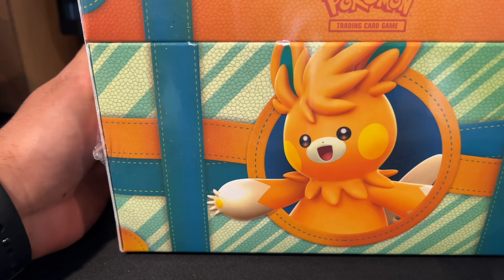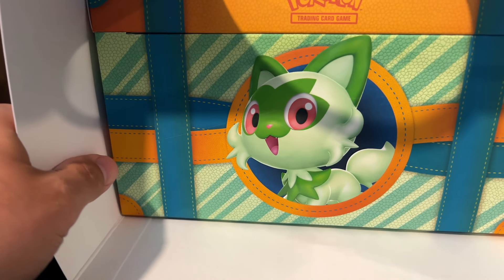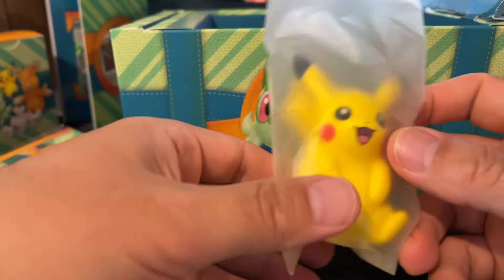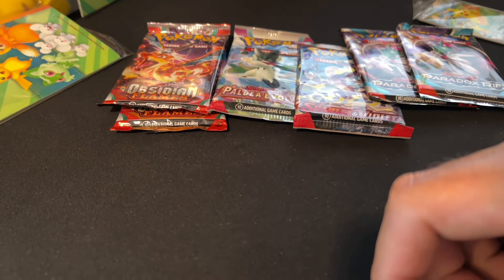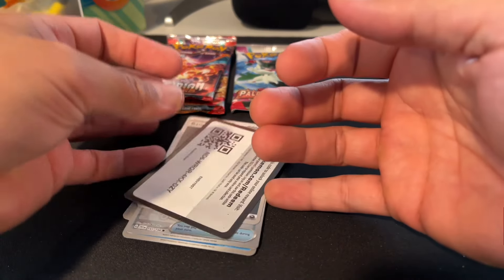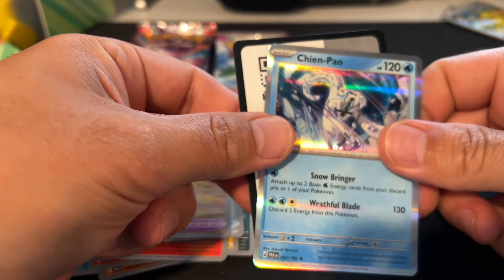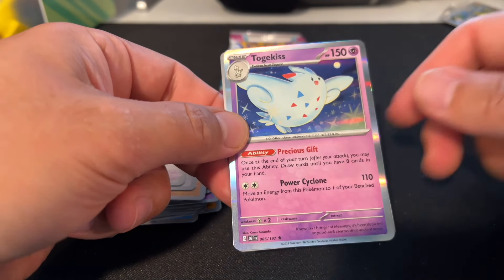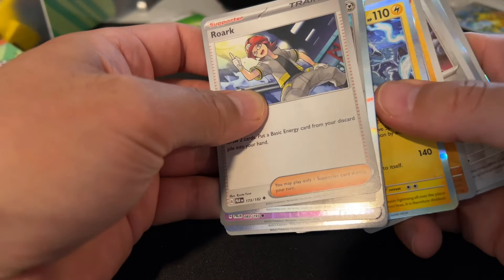ASMR: opening Pokemon cards / Paldea Adventure Chest / whisper and gum chewing